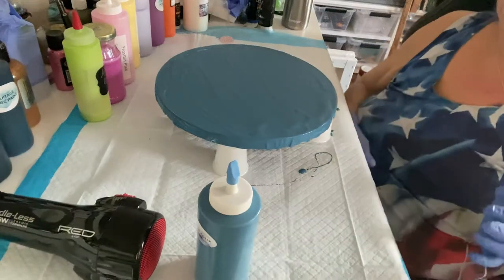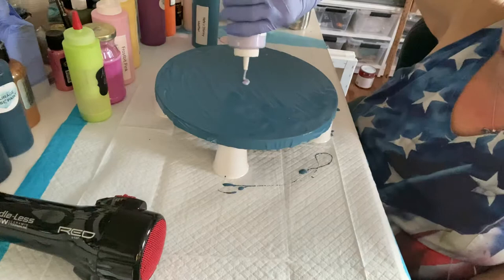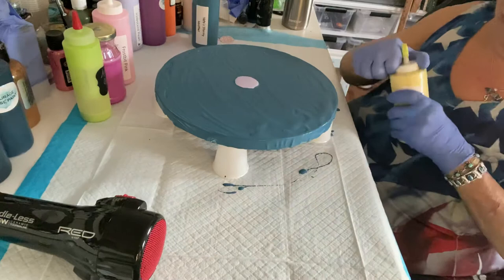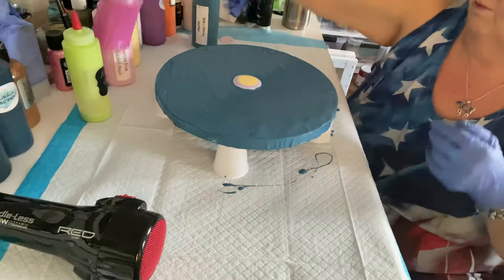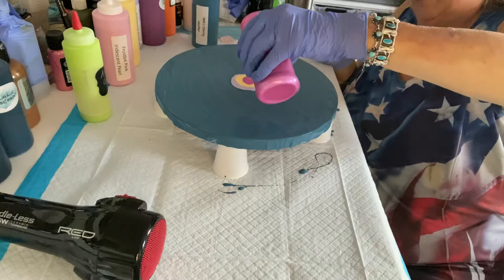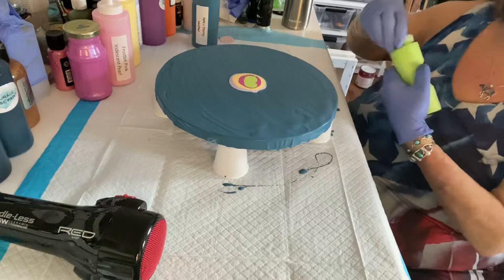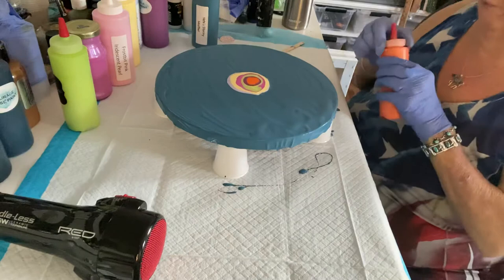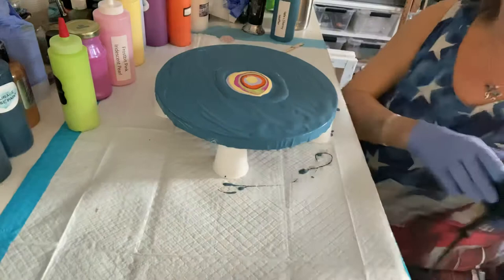Dutch pour on a Vea wood round